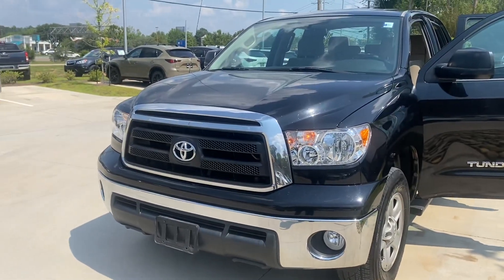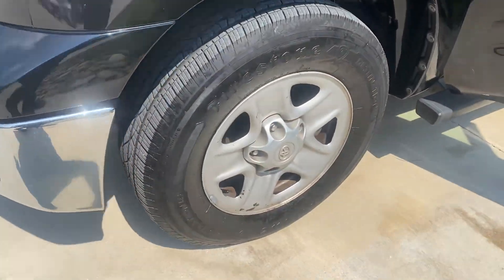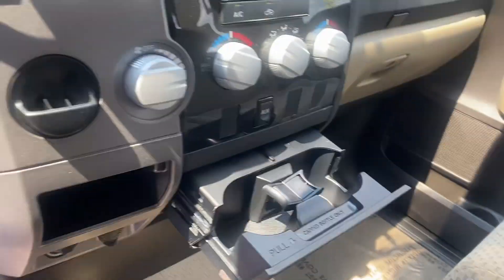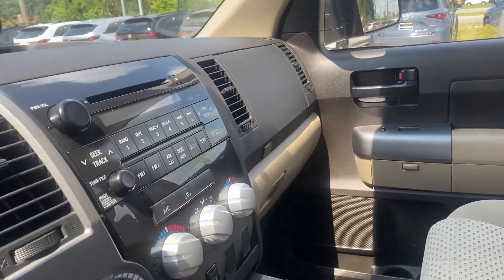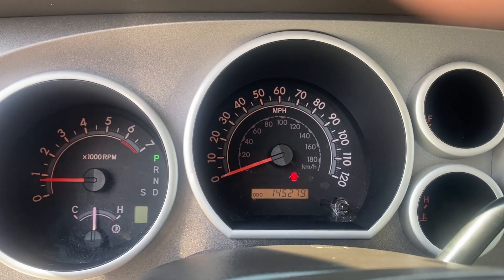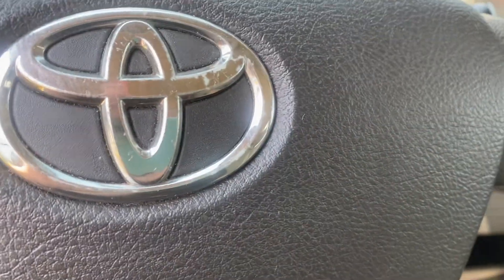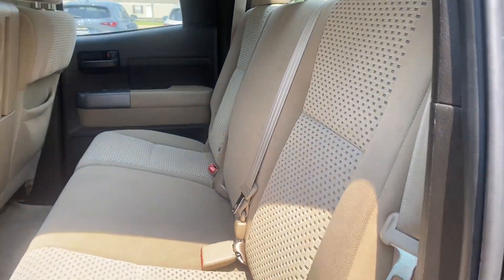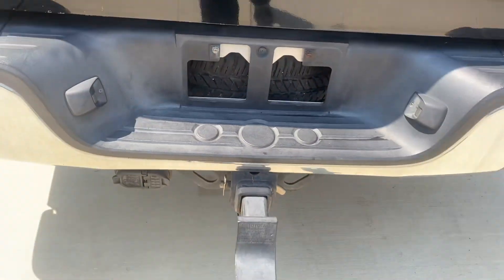2011 Toyota Tundra